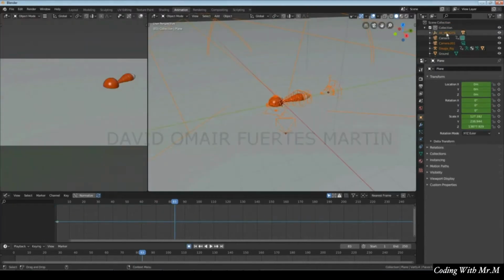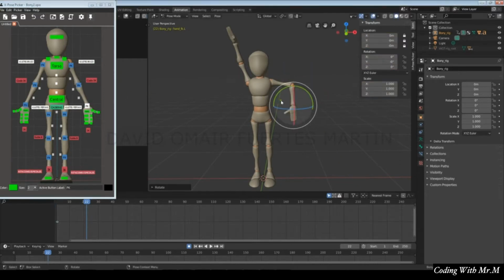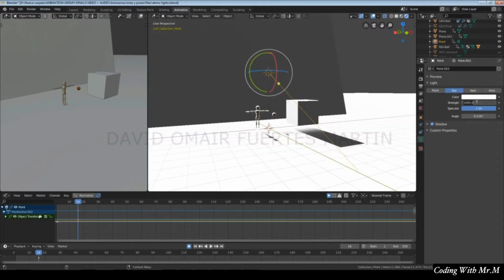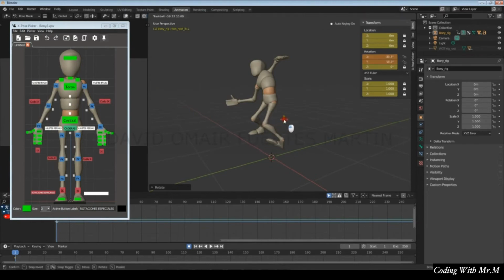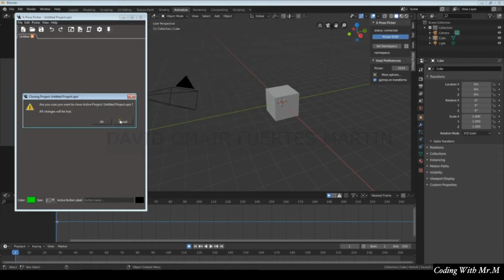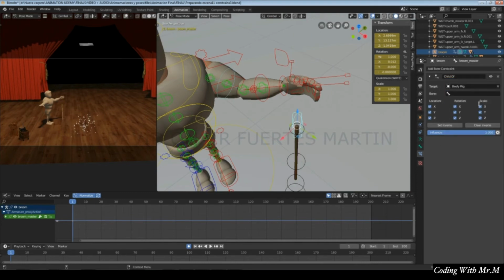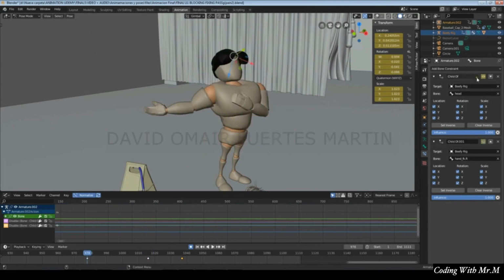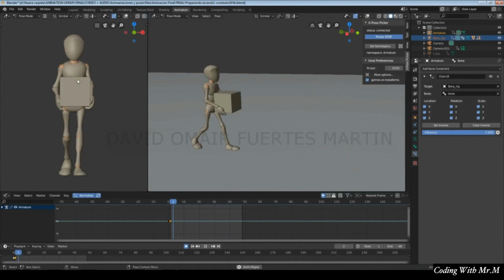Blender Tutorial For Beginners | Part 4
In this course you will learn to use all the blender functions necessary to animate in it, how to configure it and change the hotkeys, how to use the viewports, how to use and read the graph editor curves, the timeline, the outliner, the properties editor, the differences between FK vs IK, how to import your references, how to create lights in your scene, how to install and configure the X-pose Picker and how to prepare to start animating

Everything you need to know about Blender to animate with it
How to configure Blender to animate faster

This is the fourth part of Blender Tutorial For Beginners | Part 4

Time Stamp:

00:00 Introduction
00:08 The Outliner and The Properties Editor
02:34 The Breakdowner
03:54 FK vs Ik
06:03 Blender Lights
09:08 Character Picker Example
13:53 How To Install and Configure The X-Pose Picker
17:41 How To Set Up Constrains

Follow Us 😎✌🤝🏻